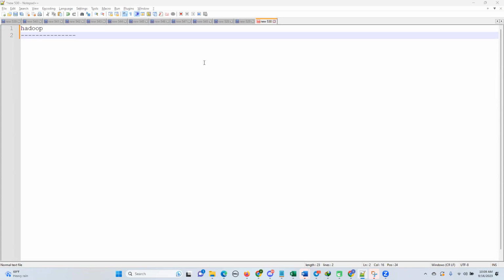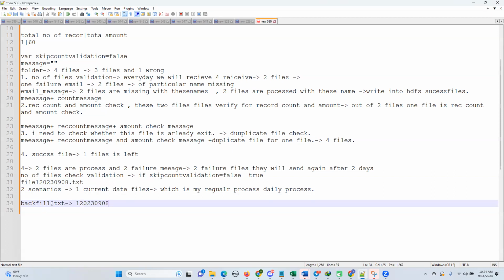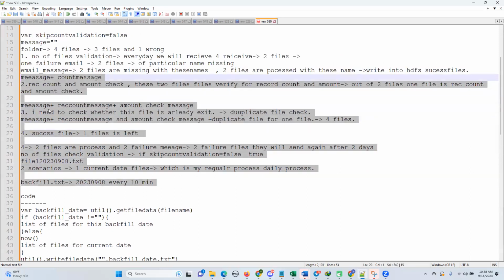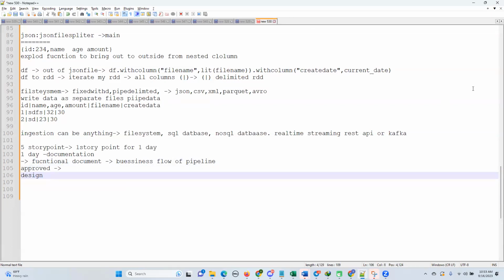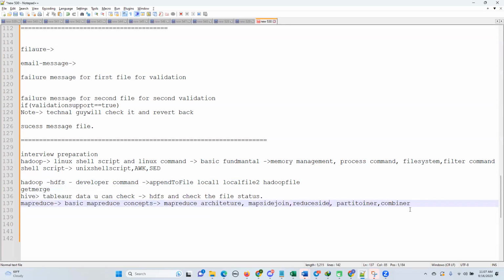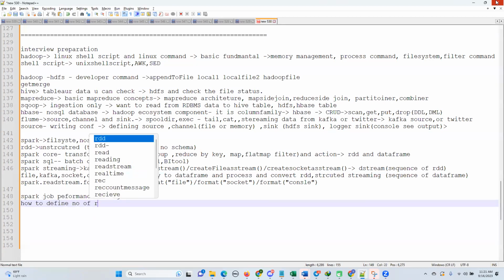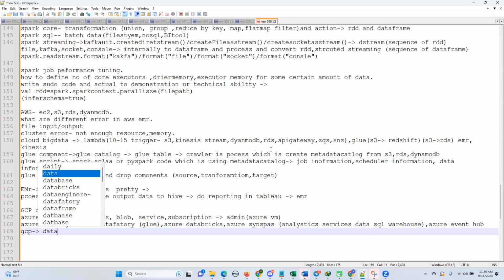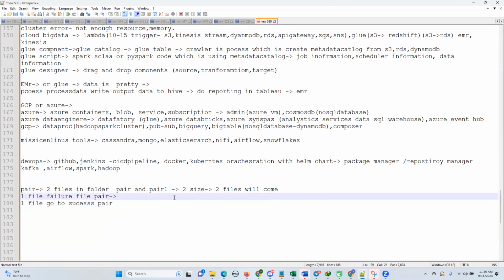project workshop & interview